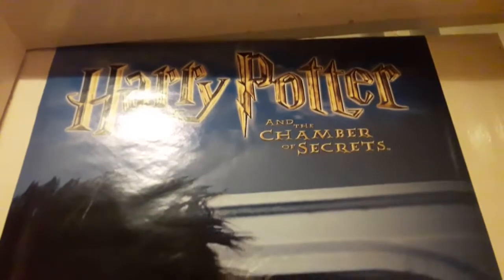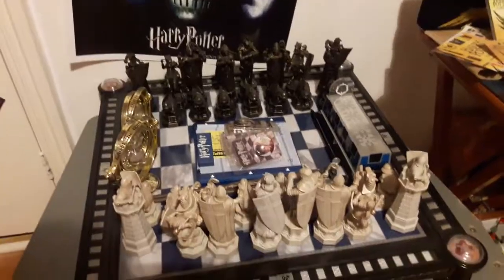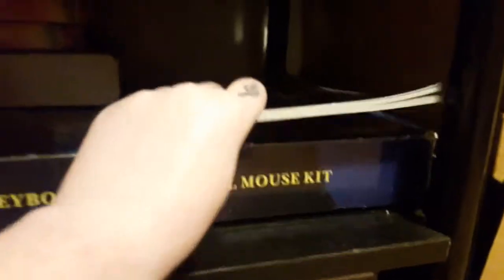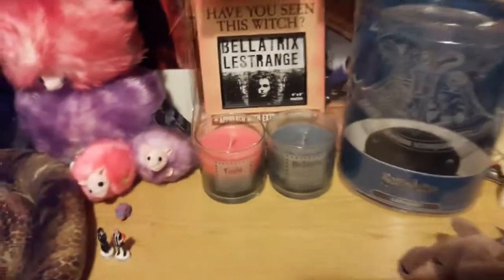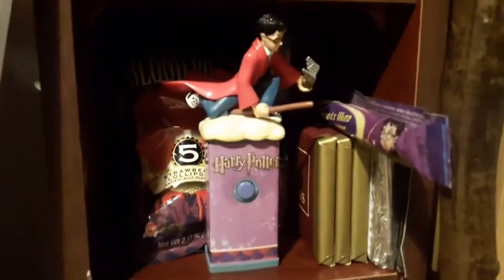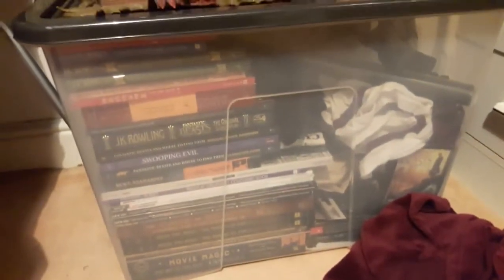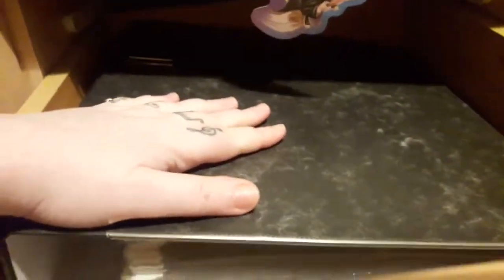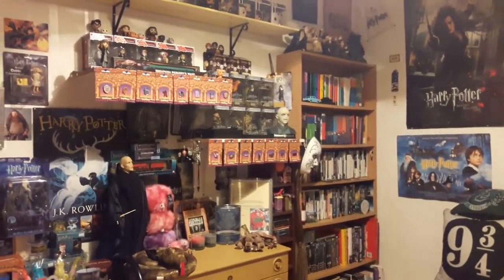Harry Potter Room Tour 2018 update!- Emma Cosgrove.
Hey guys, so as it's a new year and we have a few new subscribers to the channel, I thought I would make another Harry Potter room tour video where I show you around my Harry Potter room!